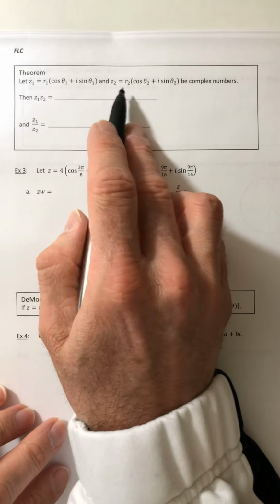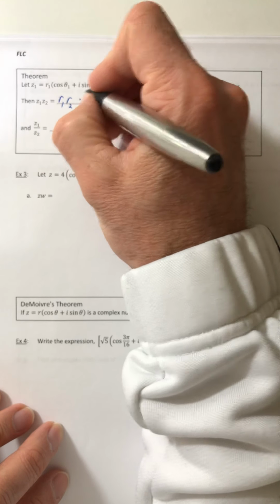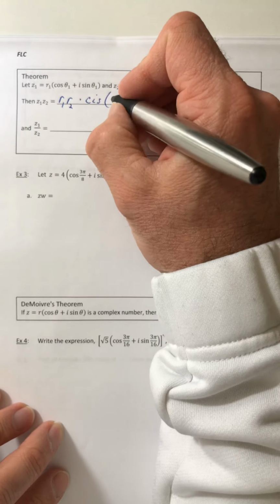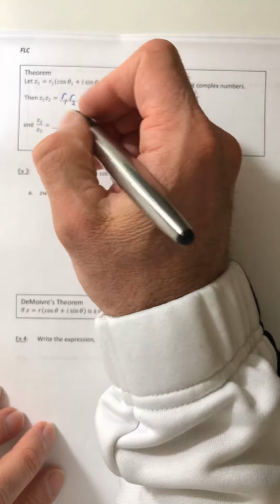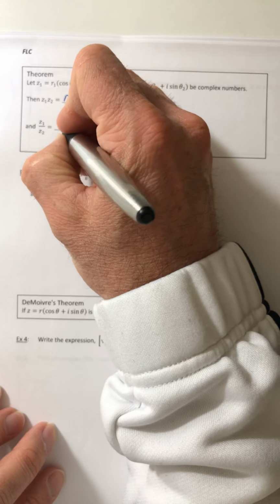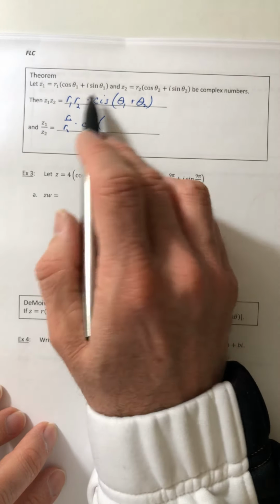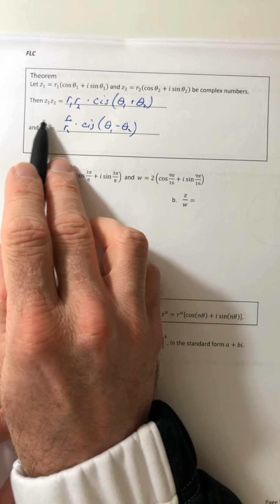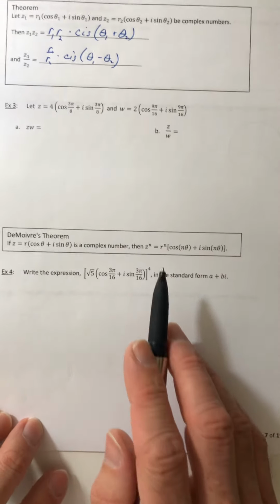Math 370 Section 9.3B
Multiplication, division, and exponents with complex numbers